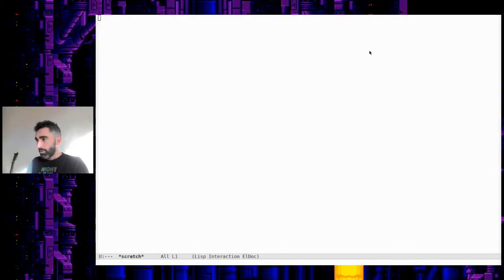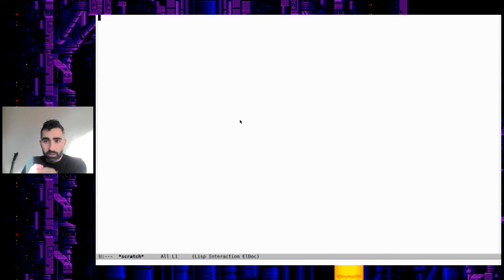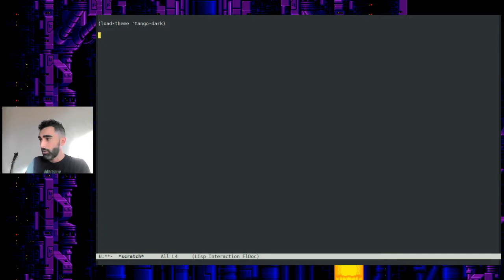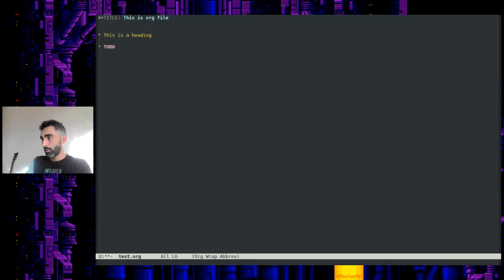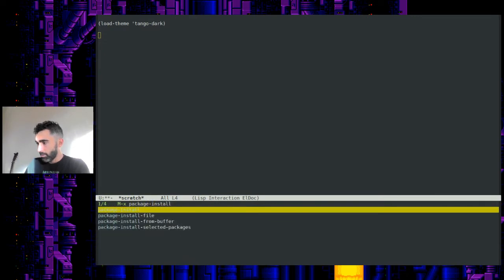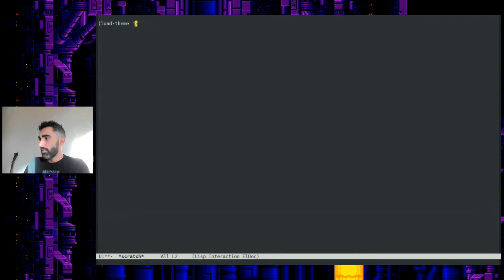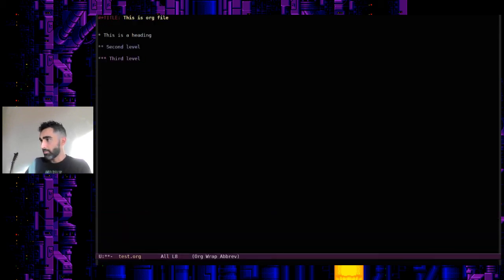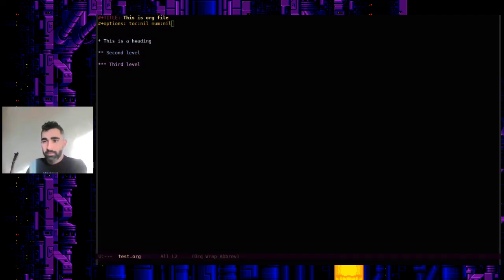Emacs Default Theme | How to Change It!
You mean, you change the default theme in Emacs?  YES.  So if you want a darker theme, you can do that.  If you want a light theme, you can do that too.  I demonstrate how you can switch to a pre-installed theme, and how you can install a totally new theme into your system.

Once you have installed a theme, it will saved as  "safe theme" in your custom file.  Where is your custom file?  I'm sure we will talk about that in another video.